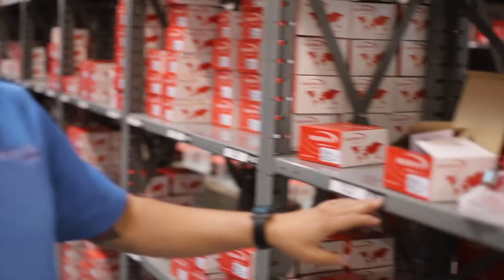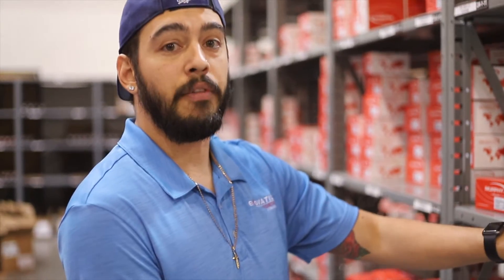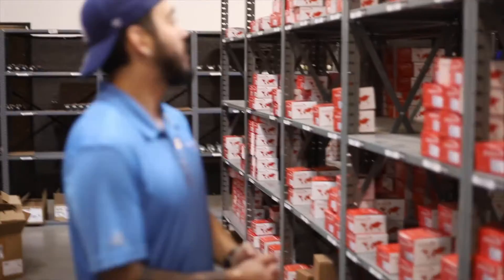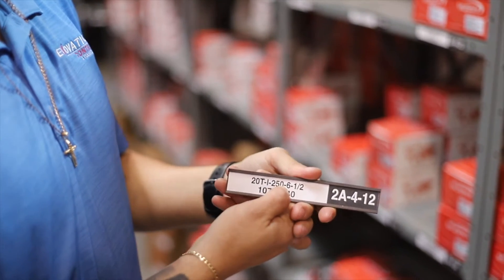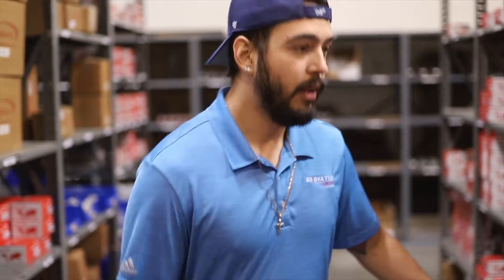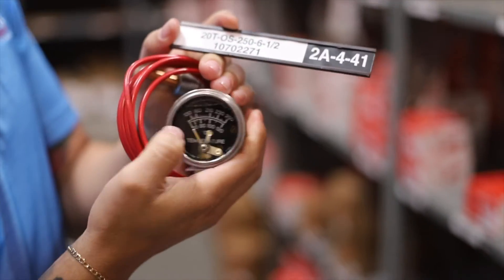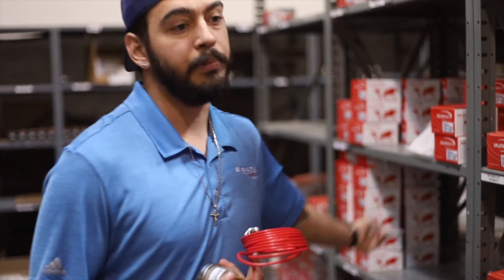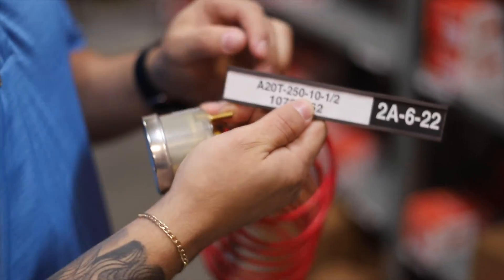Decoding Enovation Controls' Murphy Temperature Swichgages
Tune in as our technical specialist Rene Castellon provides an informative overview of Murphy Temperature Gages (aka gauges, switch gauges, swichgages) offerings and how to interpret their model numbers. Rene will demonstrate the range of thermometer styles available while explaining the designations within each product code to help you select the right display, probe and specifications tailored to your needs.

Whether you oversee a farm, a factory floor, or a water district, this webinar helps ensure you order the properly outfitted gage for reliable thermal monitoring and control.